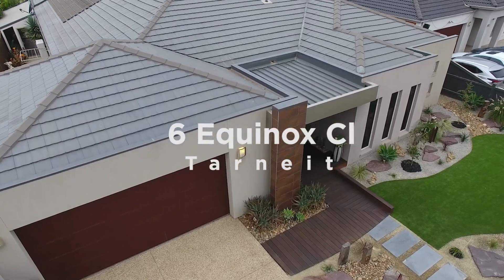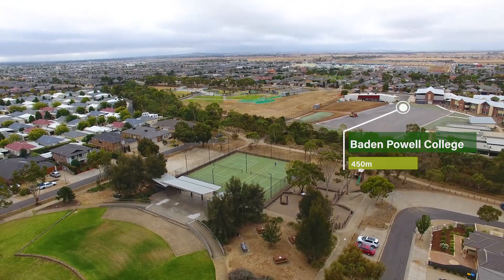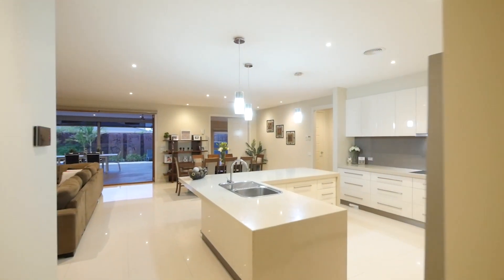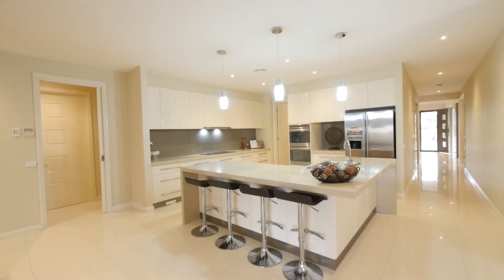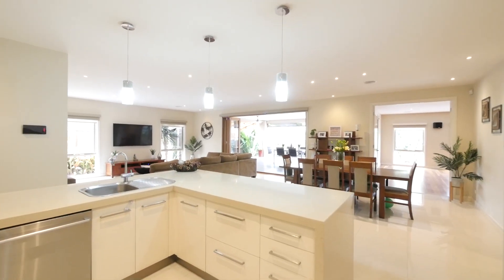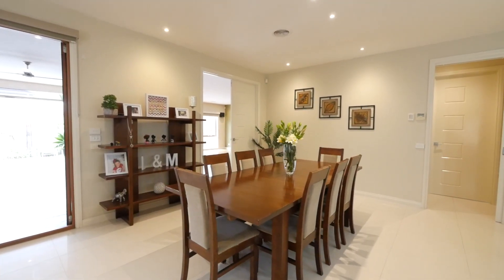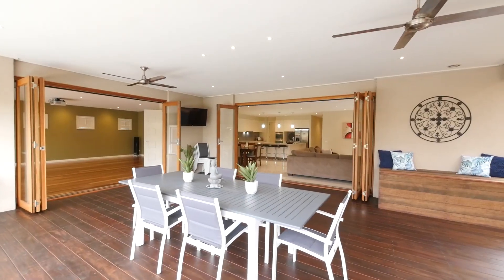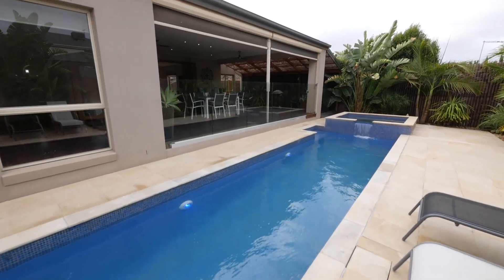6 Equinox Close, Tarneit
The prefect family home on 755 sqm land with a park view & that too in Seasons Estate !

Reliance Real Estate proudly presents this prime residence opportunity with a park view in Tarneit's most sought after Seasons Estate. You feel the sheer luxuriousness, the moment you arrive at this ultra spacious family home built on a massive 755 sqm of premium land. With gorgeous manicured front garden to start with, then the stunning merbau decked front porch welcoming you inside. Stepping through inside, you are wowed by the luxurious 600 x 600 porcelain floor tiles running all through the lounge & kitchen area . Stepping through the wide entrance, there exists an internal access to extra wide double garage, followed by the large master bedroom area to left. Adjacent to this, there exists a study / office room, which surely will impress the workaholics. At the centre of the home is the oversized open plan living area alongside a large dining area that just add that silver lining to stunning interiors of the house. The extra large separate theatre / rumpus room located at the rear end adds another dimension to this grand architecture.
Striking in appearance and functionality, the well-equipped & ultra spacious kitchen boasts of premium stainless steel appliances with dishwasher, 75 mm stone bench top, 900 mm cook top, dual ovens, walk-in butler's pantry & ample storage which easily services the open plan dining and multiple living areas. Exquisite outdoor living with a fully decked alfresco overlooking the magnificent swimming pool area is a distinguished treat with an abundance of relaxation space, sitting area ideal for partying with family & friends.
This stunning home comprises of 5 large sized bedrooms including extra large Master suite with its luxurious ensuite & massive his & hers walk in robes whilst 2nd, 3rd & fourth bedroom feature built in robes and serviced by large common bathroom. However, the 5th bedroom feature built in robes and includes an ensuite bathroom that can also be used as an optional central bathroom.
In addition, this prestige family home features :
• Powder Room
• Security Alarm
• Ducted Heating
• LED down lights
• Ducted Vacuum
• 2.4m High Doors
• 2.7m High Ceilings
• Evaporative Cooling
• Triple coat painted walls
• Wooden Plantation shutters
• Soft closing kitchen drawers
• 2 x Rinnai Infinity Hot water services
• Premium Vinyl wrap kitchen cabinets
• Massive outdoor entertainment areas
• Tinted windows in the Front bedrooms
• Exposed Aggregate concreted driveway
• Ceiling fan in the alfresco & 5th bedroom
• Sandstone paving around the swimming pool
• Big sized workman shed at the rear of the house
• 1 x 3000 liters Rain Water tank plumbed to toilets
• Double Vanity & extended shower in deluxe ensuite
• All windows fitted with the Day & Night Roller blinds
• Premium laminated floorboard in theatre / rumpus area
• Timber Bi - fold doors that opens up to the massive alfreco area
• Fully fenced, Gas & Solar heated swimming pool with Spa feature
• Porcelain tiled flooring all through the entry hall way, family, dining & walk way to the rooms
• Extra wide automated double garage with internal & drive thru rear access for parking additional vehicles such as trailers, etc

All of the amenities are within close proximity:
• Bus Stops
• Sikh Temple
• Dan Murphy's
• Tarneit Library
• Al-Taqwa College
• Thomas Carr College
• Baden Powell College
• Local Medical Centre's
• Tarneit Railway Station
• Hogans Corner Supermarket
• Seasons Park & Tennis courts
• Westbourne Grammar School
• Tarneit Central Shopping Centre
• Montessori Early Learning Centre
• Pacific Werribee Shopping Centre
• Wyndham Village Shopping Centre
• Rose Grange Early Learning Centre

If you are in the market for something truly beautiful, then you are going to find everything that you want & lot more in this magnificent family home.

Please see the below link for an up-to-date copy of the Due Diligence Check List: